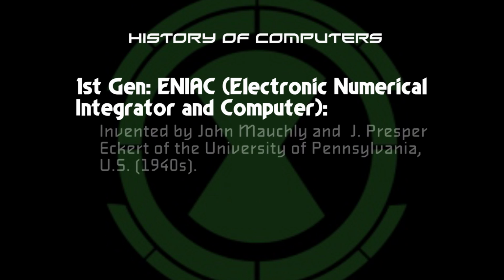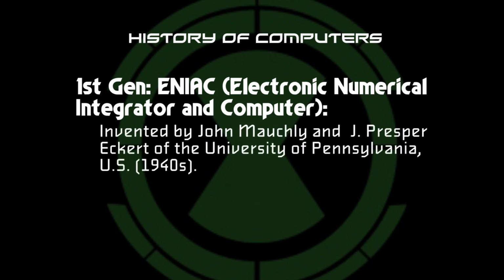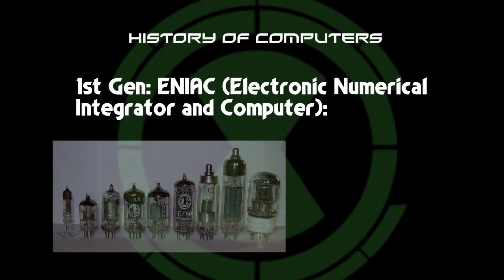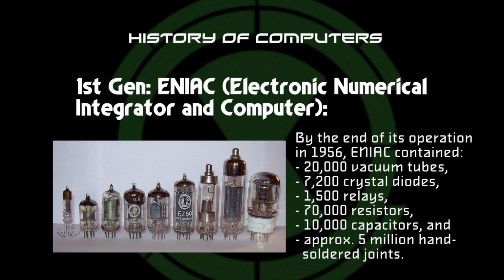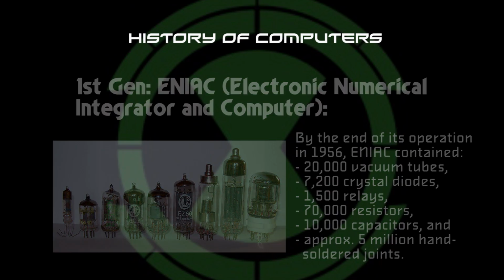Ben Tennyson Teaches History of Computers